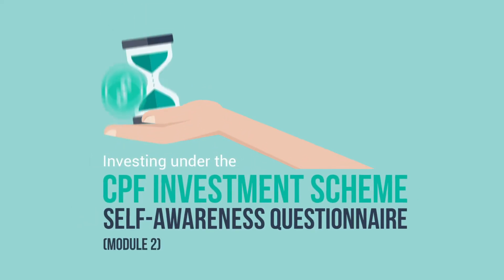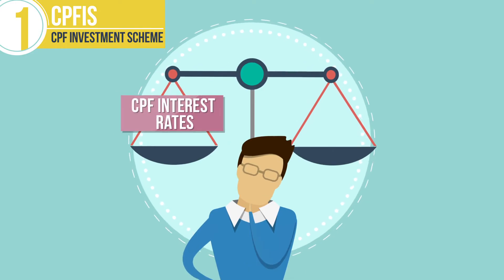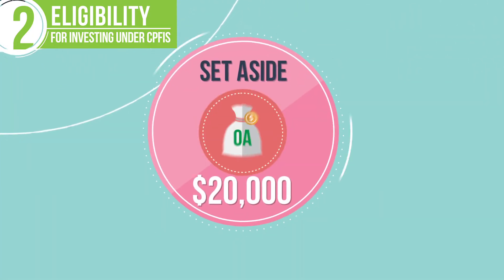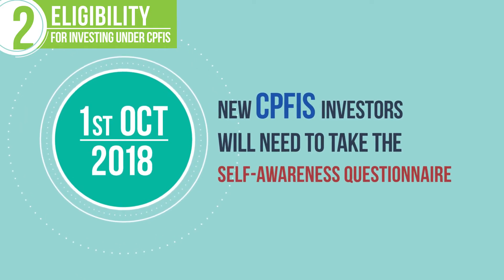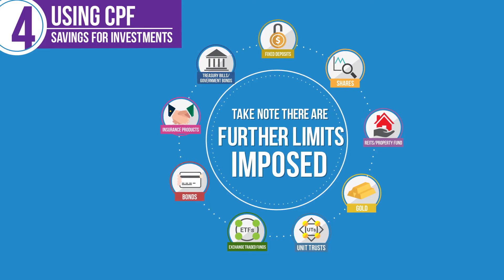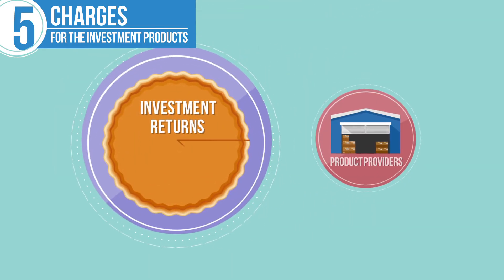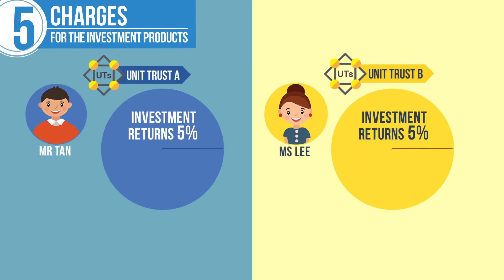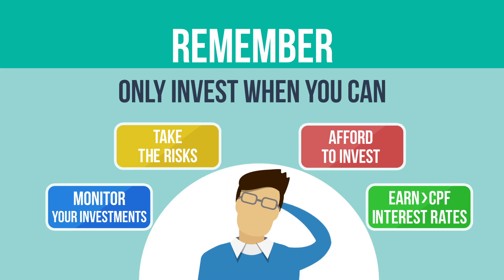What is the CPF Investment Scheme? (Understanding the investment products under CPFIS)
In the video ‘Should I invest my CPF savings? (Understanding Investments under CPFIS) you learnt about the relationship between risk and return and the factors to consider before investing. In this video, you will learn about
• The CPF Investment Scheme (CPFIS)
• Eligibility for investing under CPFIS
• Investment products under CPFIS
• Using CPF savings for investments
• Charges for the investment products

Take the CPF Investment Scheme (CPFIS) Self-Awareness Questionnaire (SAQ) to assess if CPFIS is suitable for you